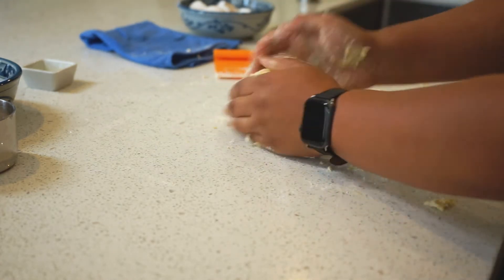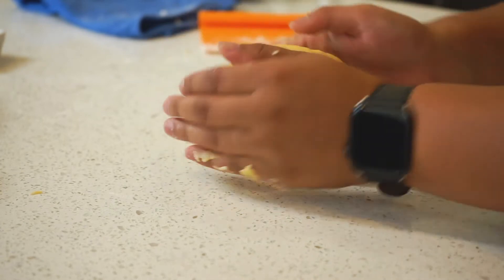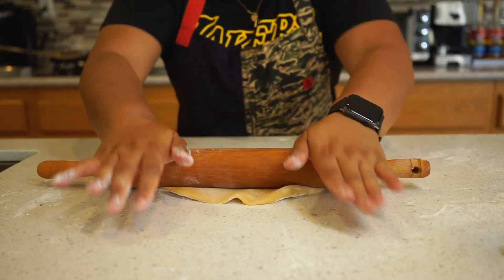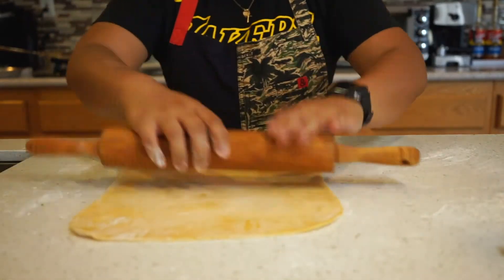Basic Pasta Dough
Chef Alyssa shows us her basic pasta dough recipe
2 cups flour
3 Large Eggs
1 Egg yolk
1 Tablespoon olive oil
1 teaspoon salt

-Combine all ingredients together
-Knead the dough for 12-15 minutes
-Let dough rest for 30 min in plastic wrap
-Roll dough out as thin as you can get it
-Cut into your favorite pasta shape
-Throw into seasoned boiling water
-Watch closely as pasta cooks because it'll begin to float and that's when it's done.